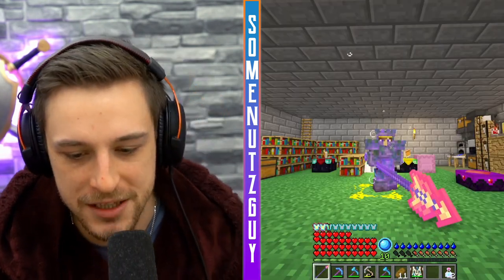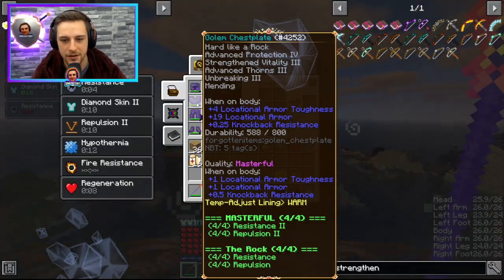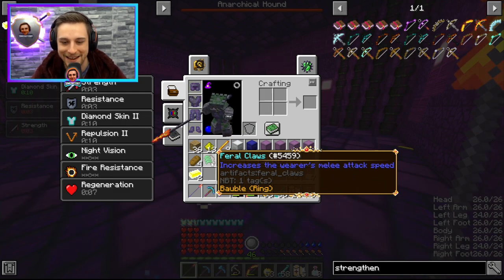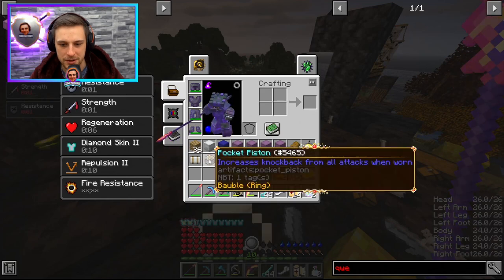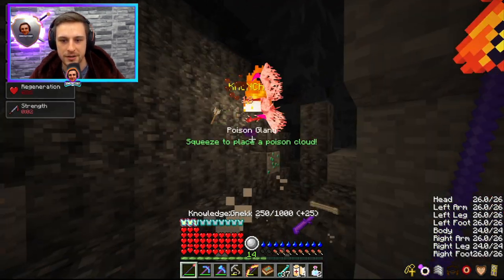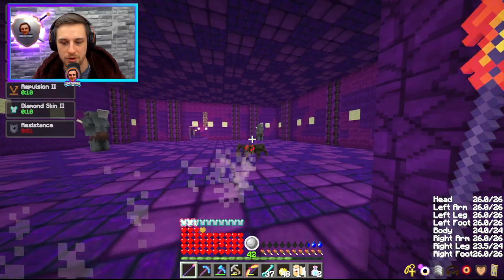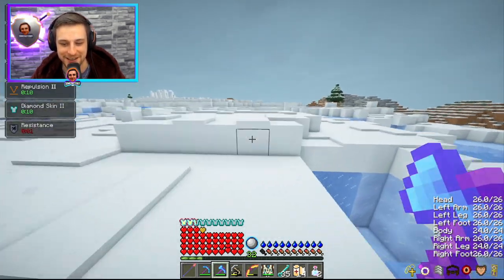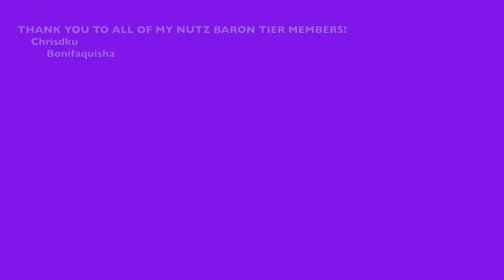NEW MIMICS and NEW BAUBLES 🗡 RLCraft 2.9.2 BETA RC2 | Episode 14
Link to Shivaxi's Discord Dev Channel for RLCraft 2.9.2 Test Build Updates (its locked if you don’t react to the message on the welcome channel):

RLCraft 2.9.2 Beta RC2 (Release Candidate 2) is a Minecraft modpack that has been created by the well-known modder Shivaxi. This version is a beta version of the modpack, which means it is still in the development and testing phase. So, if you are a fan of Minecraft mods, you should definitely give this a try.

RLCraft is a modpack that is known for its hardcore survival gameplay. The modpack emphasizes realism, with features such as survival mechanics, tougher mobs and new biomes. In RLCraft 2.9.2 Beta RC2 (Release Candidate 2), players will experience an even more challenging and immersive gameplay experience. The beta version will give players a chance to try out the latest features and provide feedback to the developers, helping to improve the modpack even further.

So, if you are looking for a challenging Minecraft modpack that will test your survival skills, then you should definitely check out RLCraft 2.9.2 Beta RC2 (Release Candidate 2). Whether you're a seasoned Minecraft player or a newcomer to the game, you'll find plenty to enjoy in this modpack. So, make sure to give it a try and share your thoughts and experiences in the comments section below.